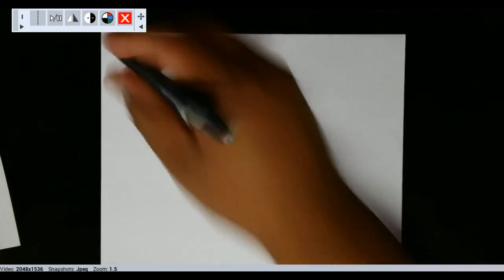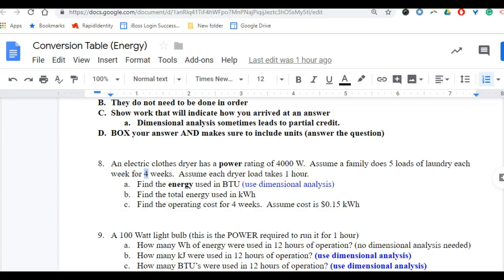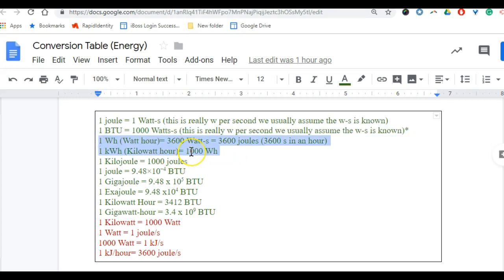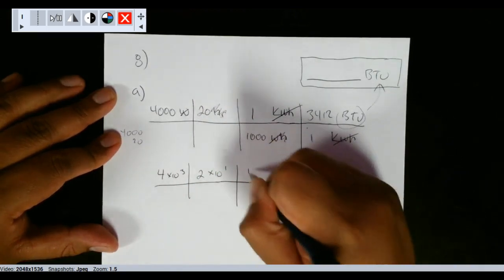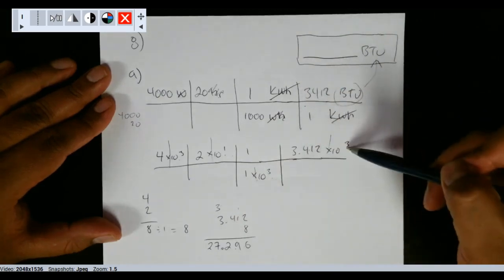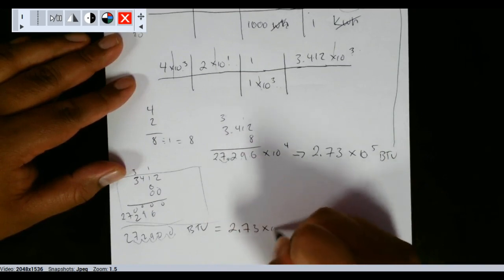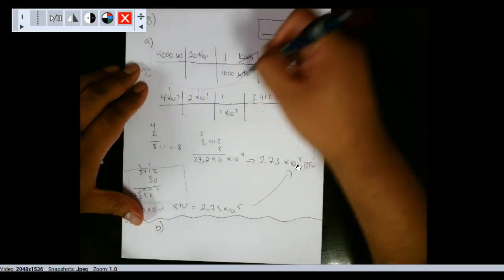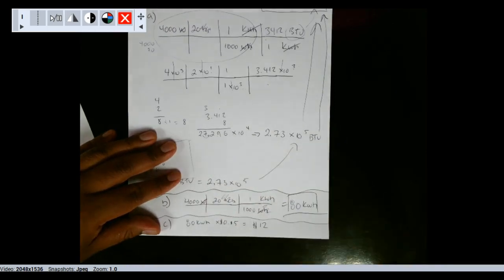APES Energy Problem #8